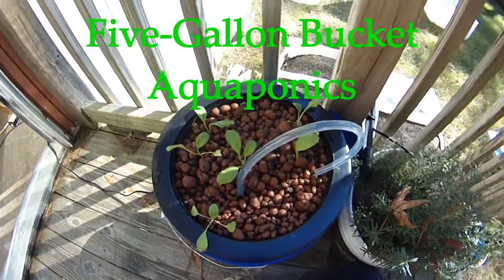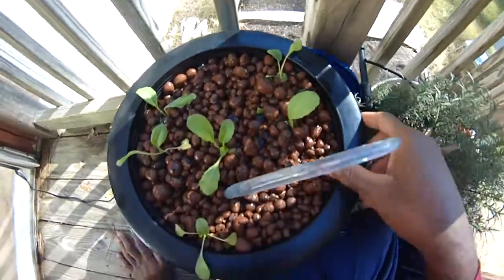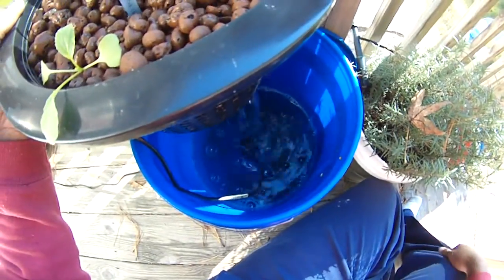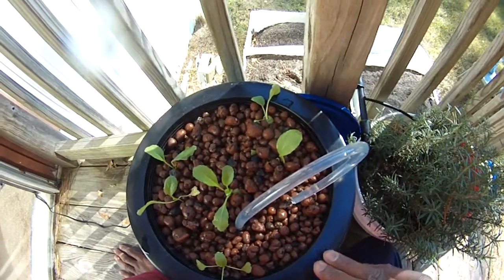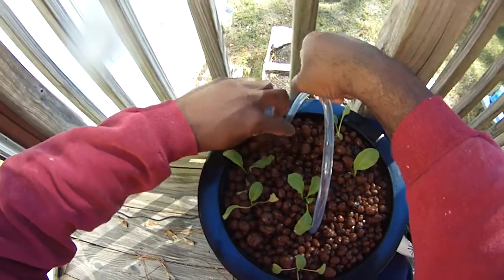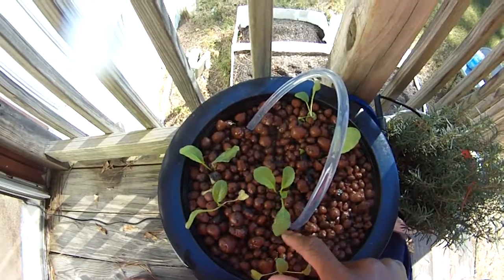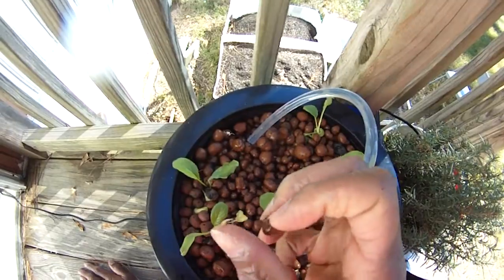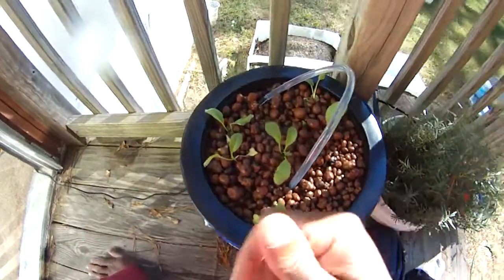Five-Gallon Bucket Aquaponics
Here's the official system up an running. I started with a five-gallon bucket system for simplicity.